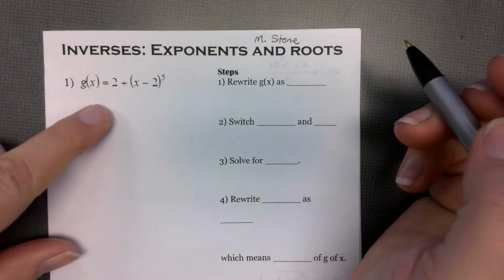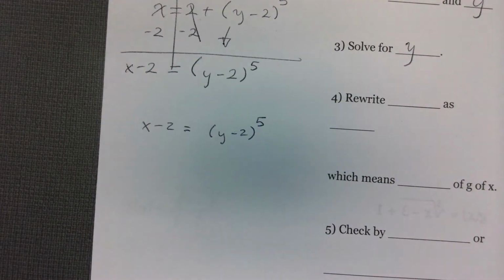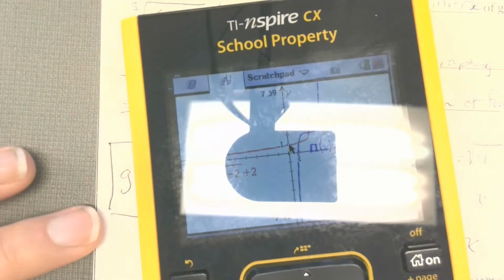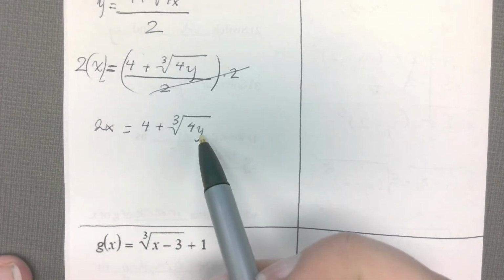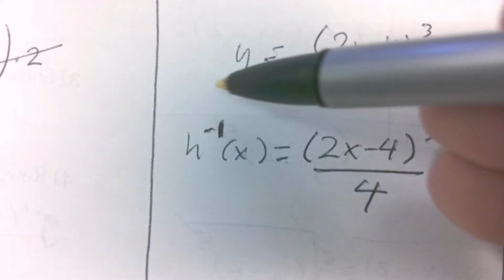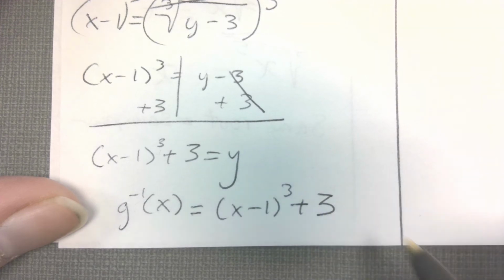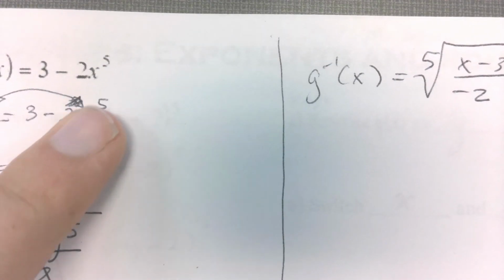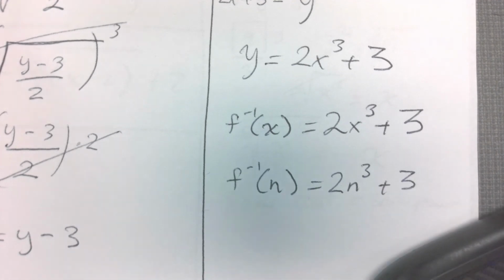Inverse Functions Notes: Exponents and roots